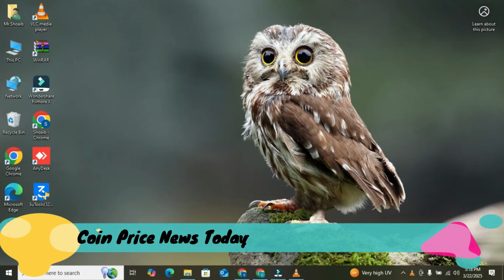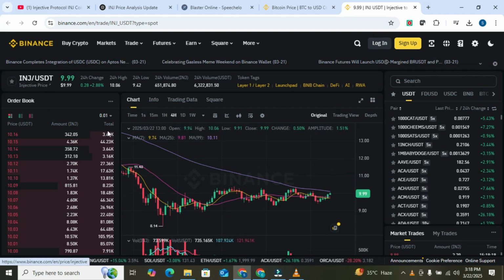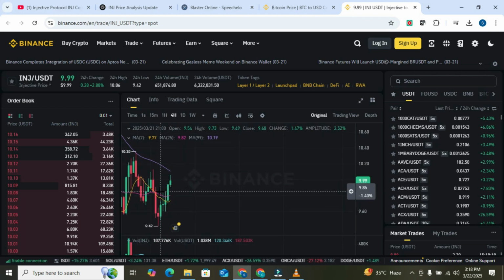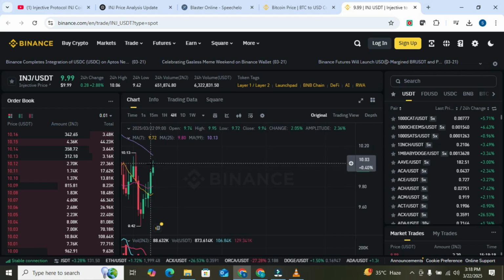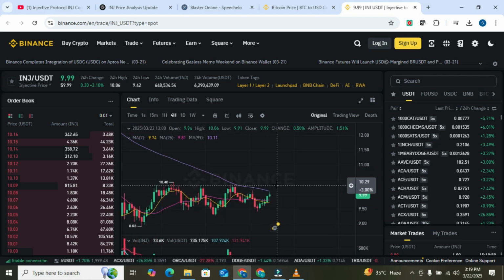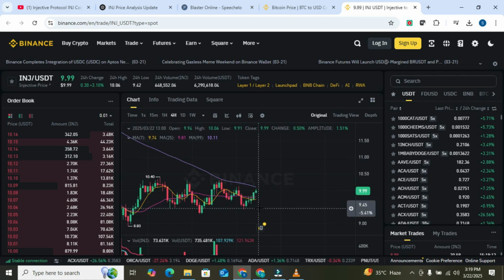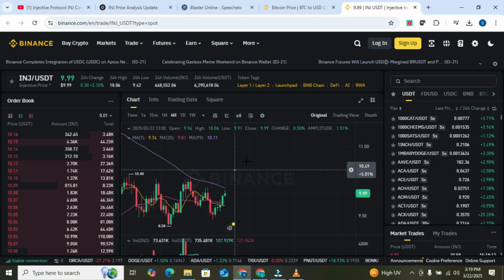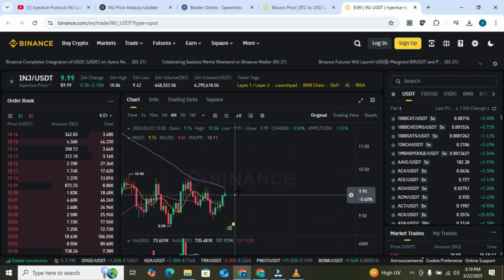Injective Protocol (INJ) Price News & Elliott Wave Analysis | Prediction Today!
Learn Get the latest Injective Protocol (INJ) price news and Elliott Wave analysis to predict where INJ is headed next! Stay updated with expert INJ price predictions and technical insights. Watch now for today's Injective Protocol forecast!